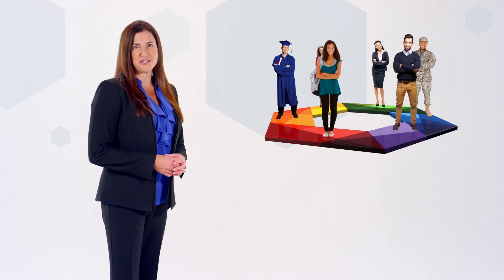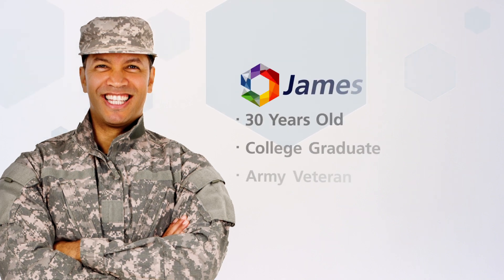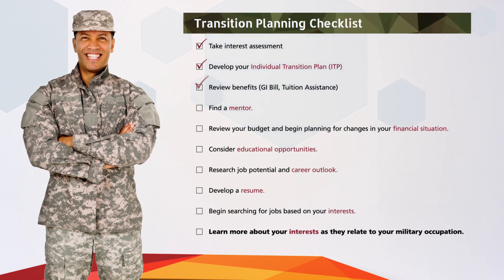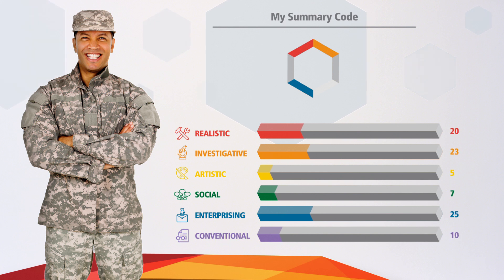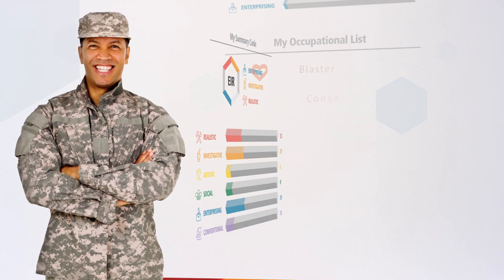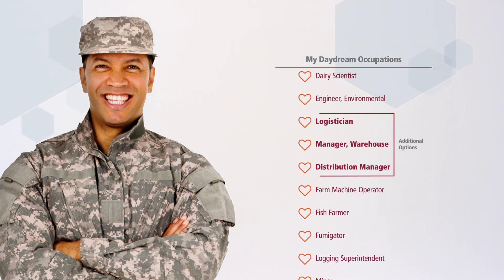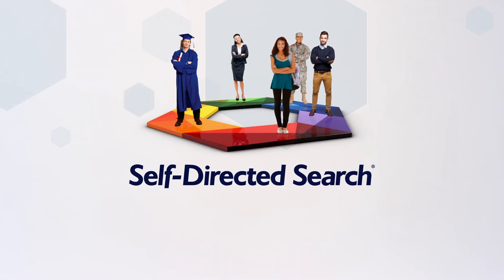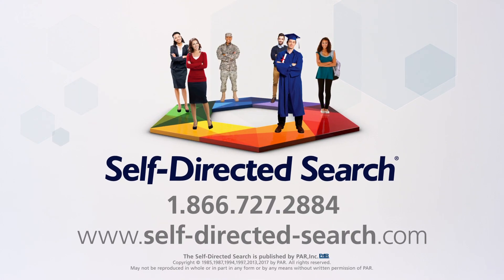Veterans: Connect military careers to civilian occupations with the Self-Directed Search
The transition to civilian life is uniquely challenging. The Self-Directed Search can ease the transition by providing career options that correspond to your military experience.